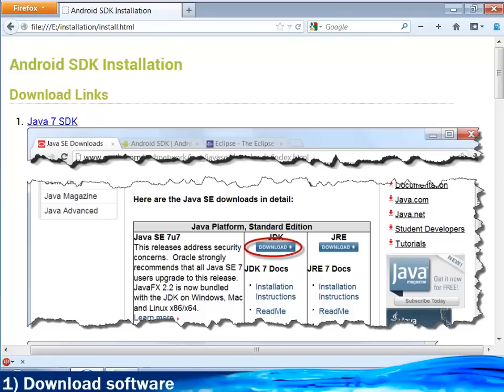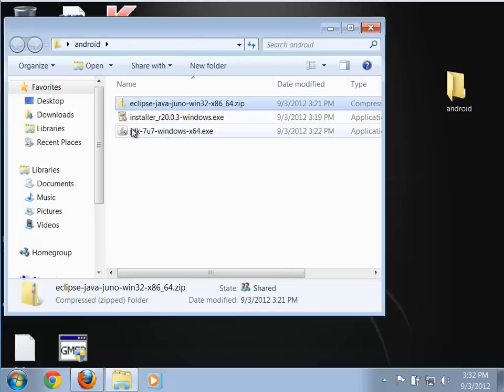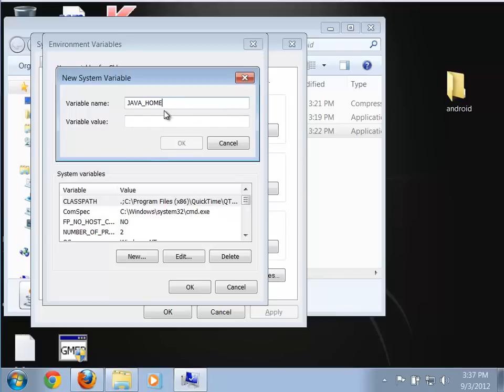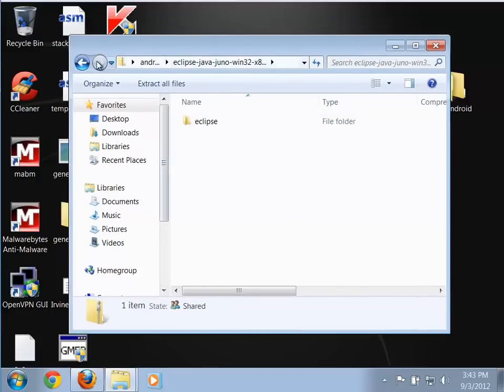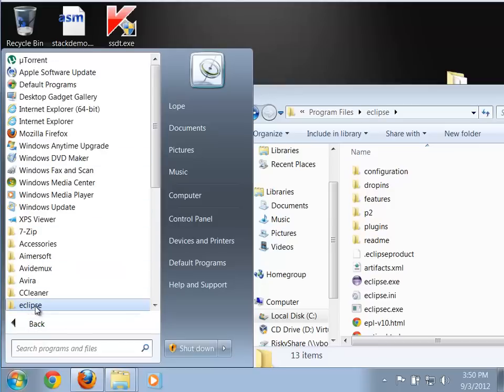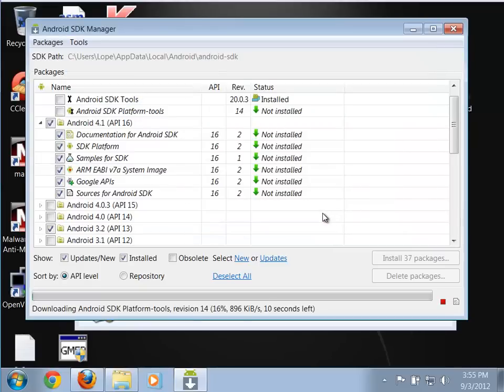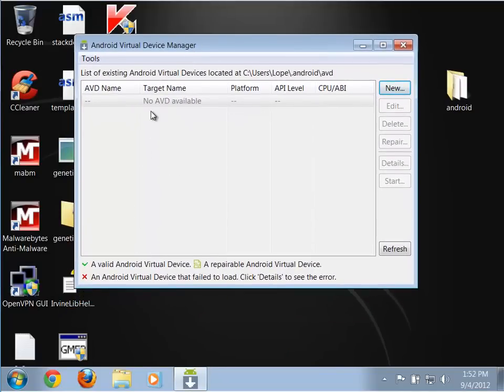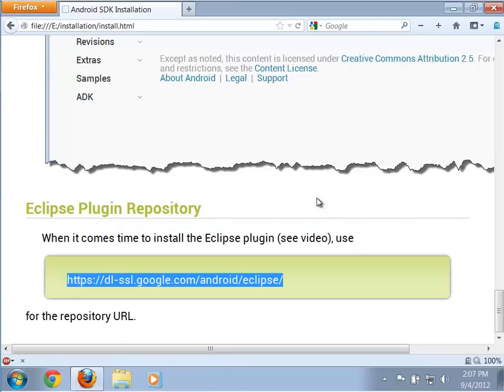How To Install Android Development Tools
How to install the tools necessary to write Android apps on Windows 7 64-bit.